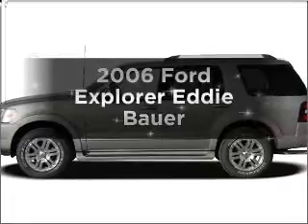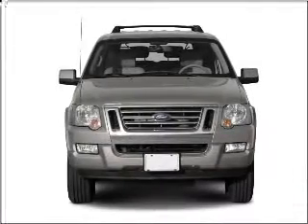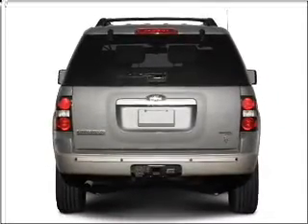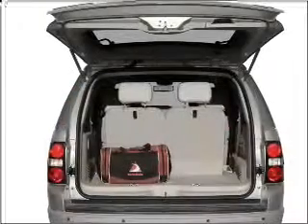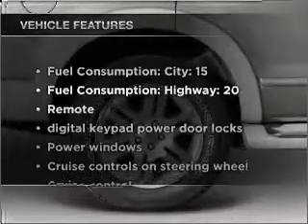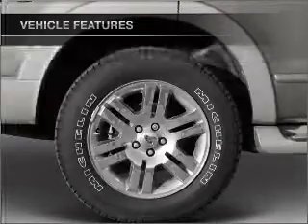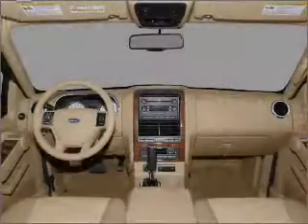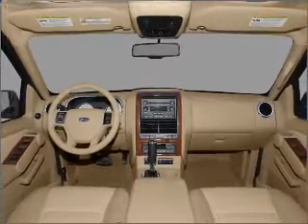2006 Ford Explorer - Levittown PA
Year: 2006
Make: Ford
Model: Explorer
Trim: Eddie Bauer
Engine: 4.0 liter 6 cylinder 12 valve
Transmission: 5-Speed Automatic
Color: White
Mileage: 75967
Address:
7505 Bristol Pike